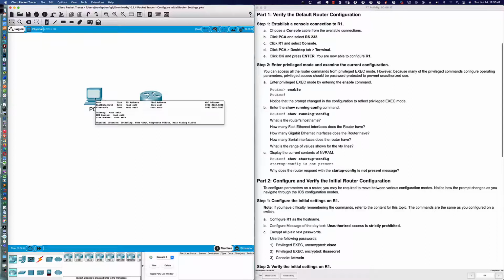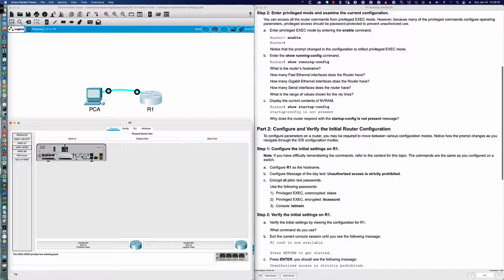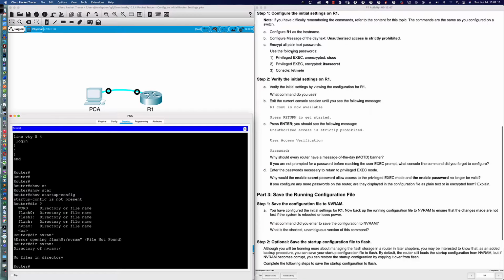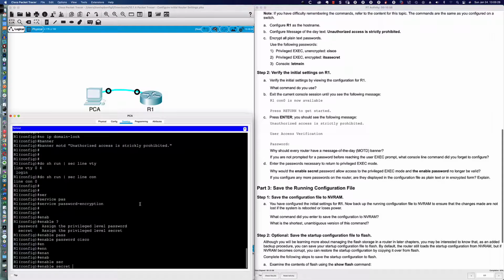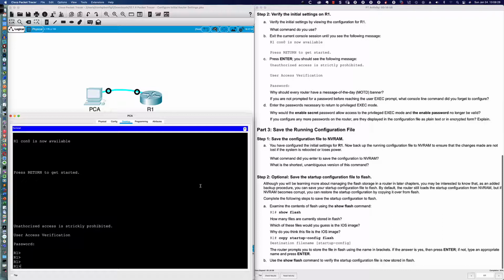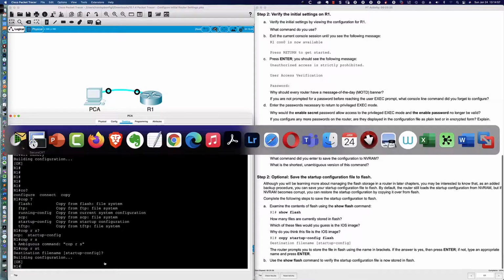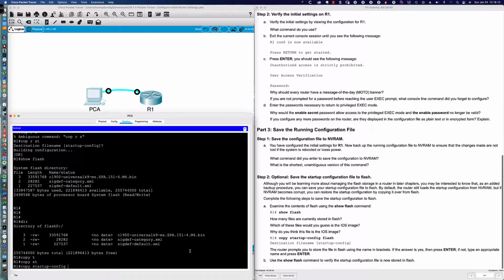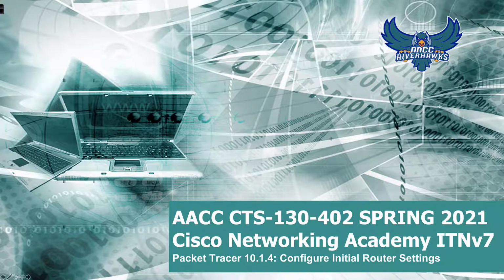AACC - Spring 2021 CTS-130 CCNA ITNv7 Tutorial Lab 10.2.1: Basic Router Config & Backup Configs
In this introductory CCNA-level tutorial, made for my CTS-130 learners at Anne Arundel Community College (AACC), from the Cisco Networking Academy ITNv7 course curriculum we look at Packet Tracer Activity 10.2.1 on dive into basic Cisco router configuration tasks. We learn the commands used for the switch configuration apply here to routers as well! We then look at a real Cisco router and I demonstrate how you can back up your files to a custom directory you create in flash: to keep a copy of your configs just in case you need them! Enjoy!